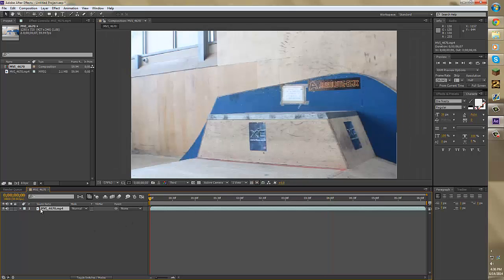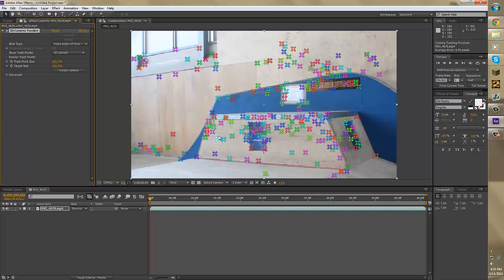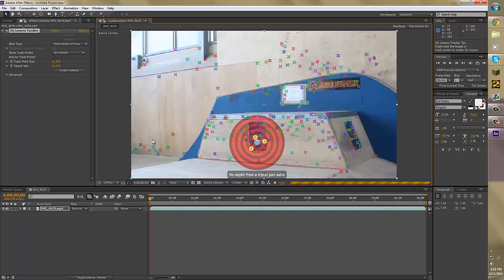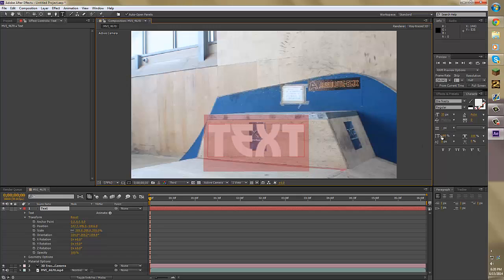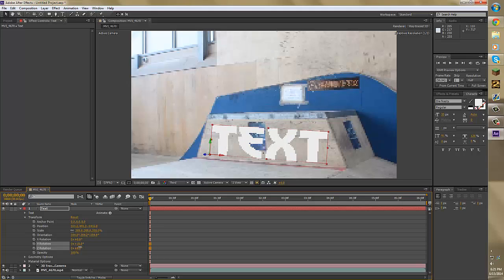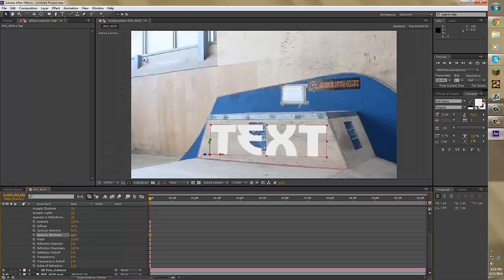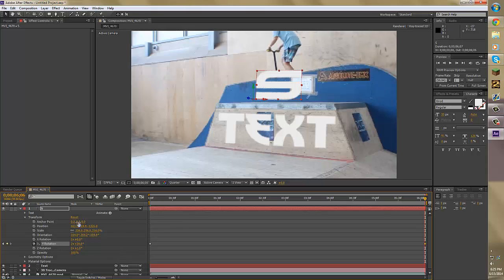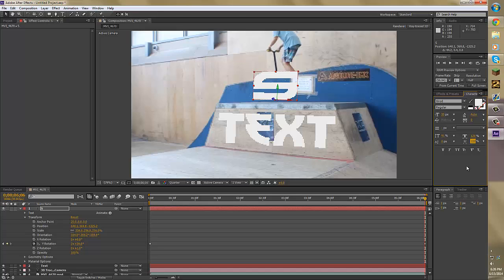2D Motion Track Tutorial :D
Skype: tyler.t.greene.5